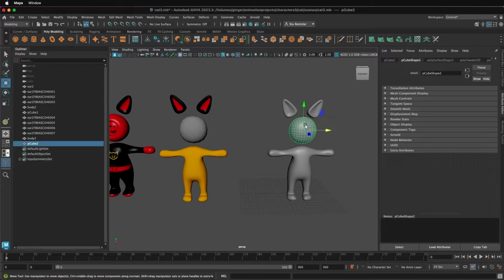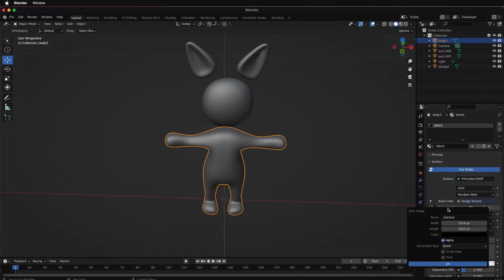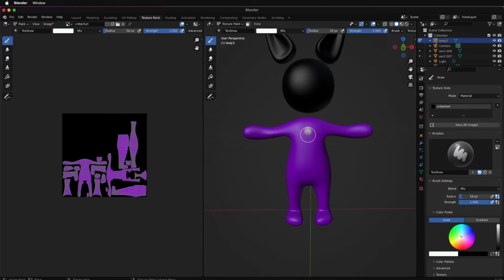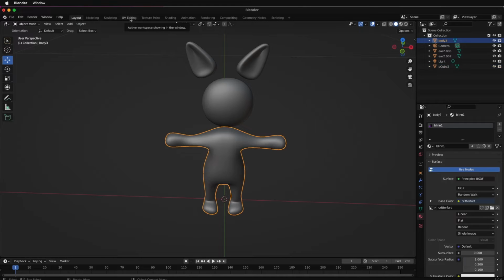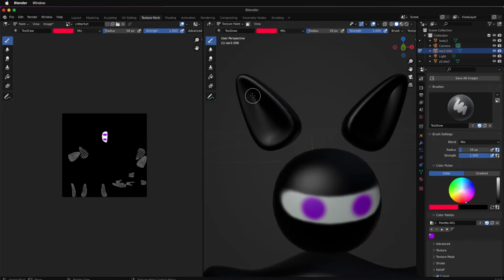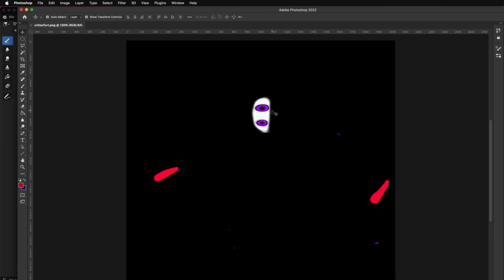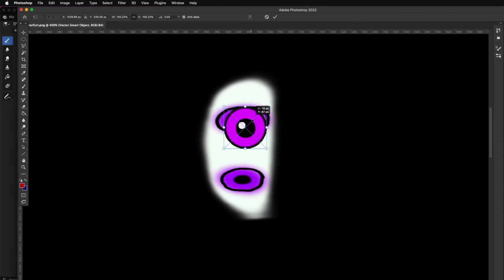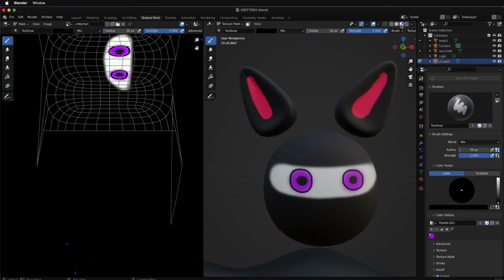Correcting UVs before Painting 3D Models with Maya and Blender